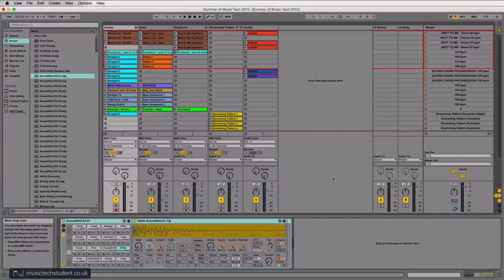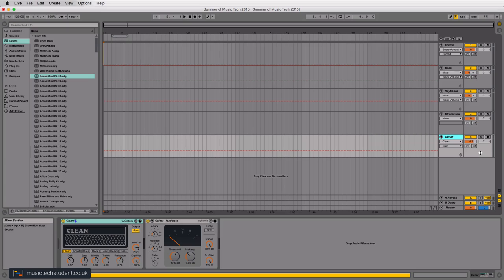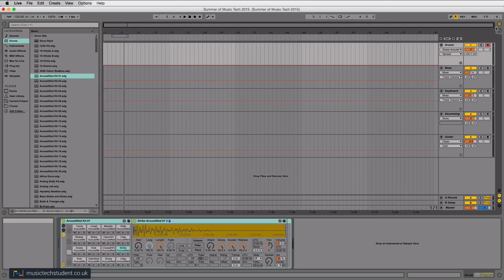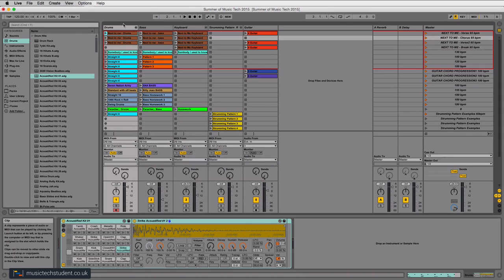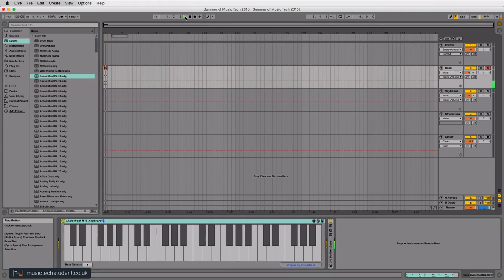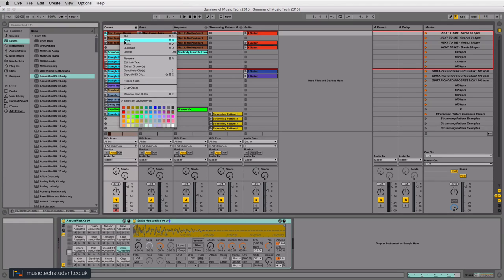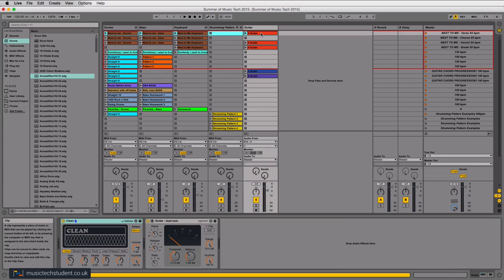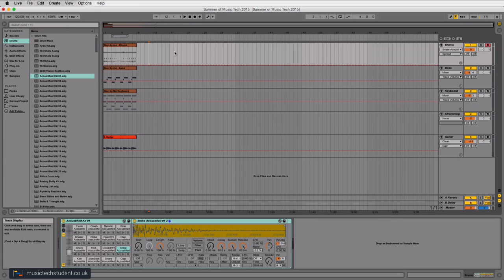1 Moving clips from Ableton Session View to Arrange View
This lesson is part of the fifth week of the Summer of Music Technology Course 2015. A six-week programme that focuses on learning Ableton Live and improving your musicianship. You can join this course and view its full lesson resources by going to:

Learn Music Technology with - Music Tech Student

Ableton Live Training